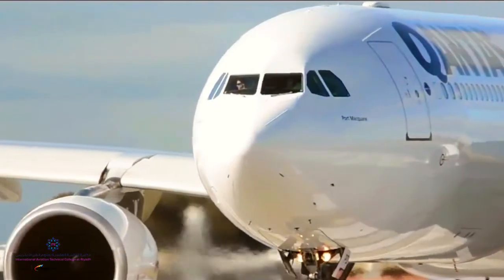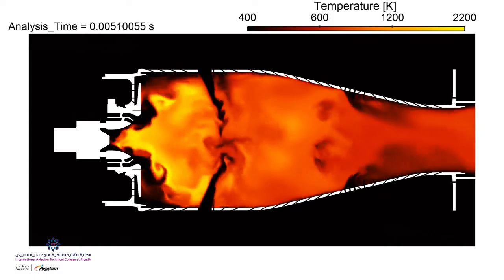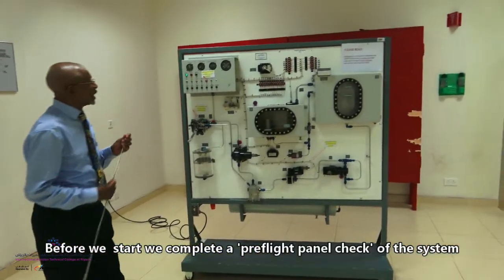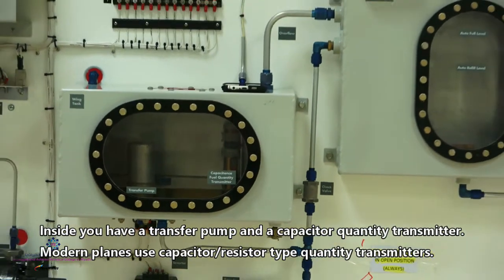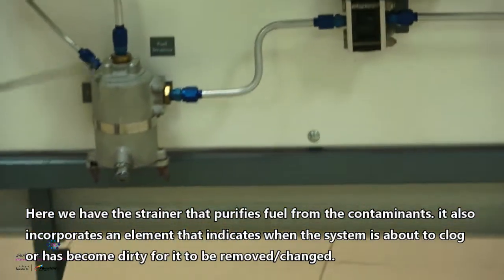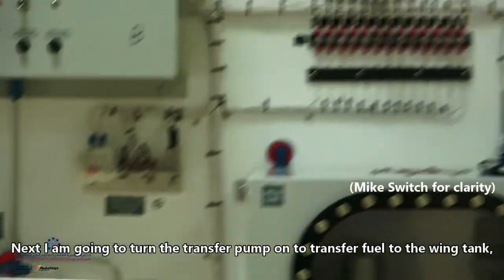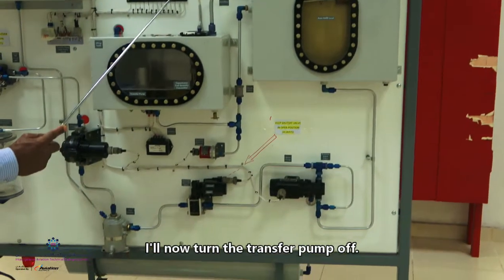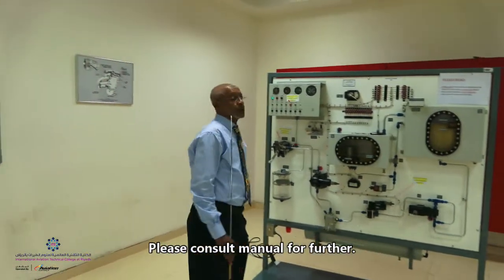Gas Turbine Fuel System